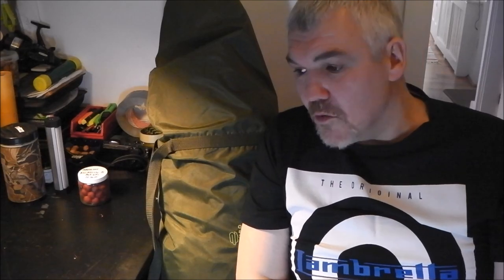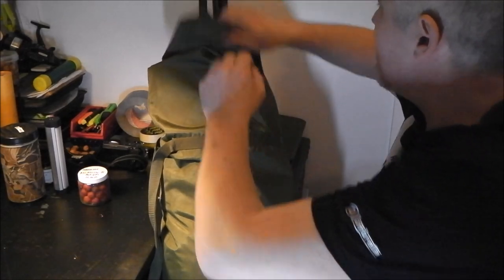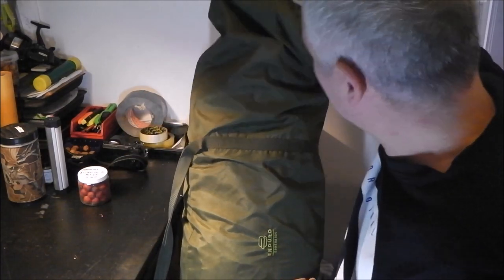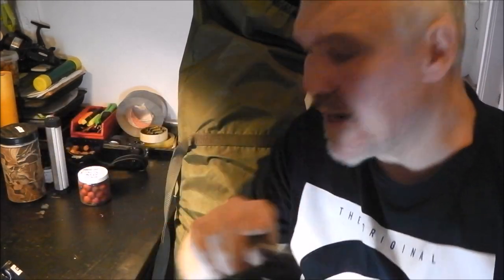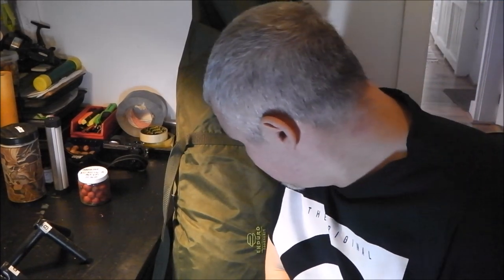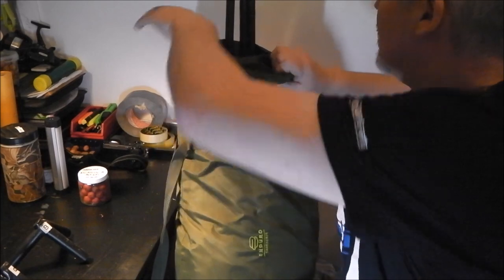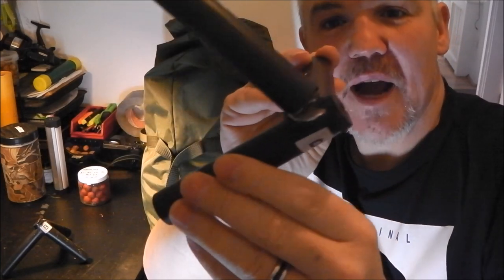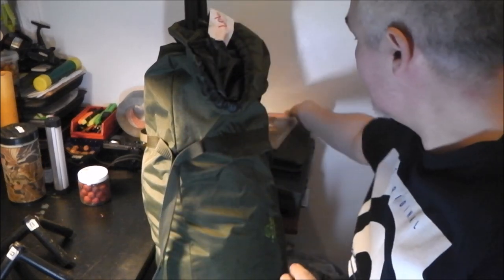Rod Hutchinson Enduro Cookhouse Review - Carp Fishing